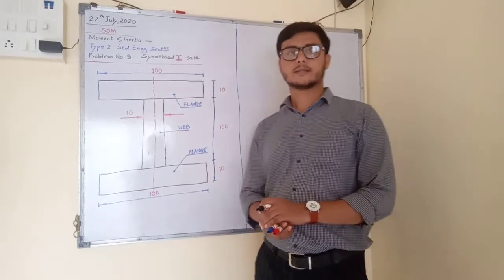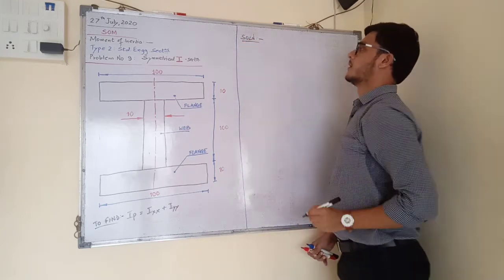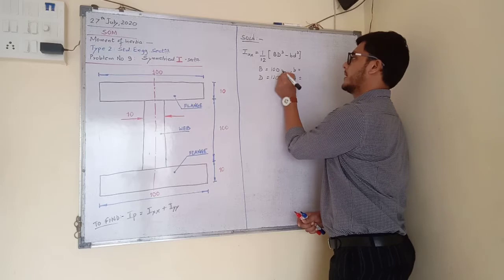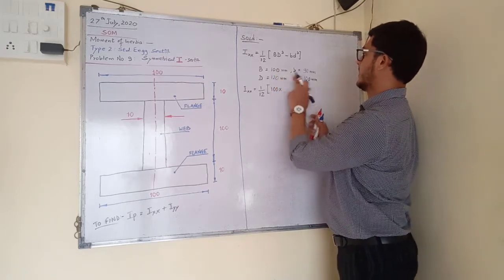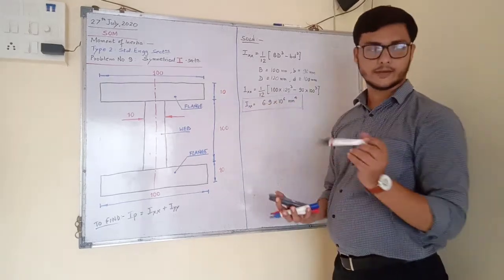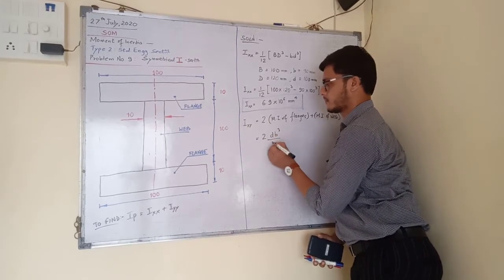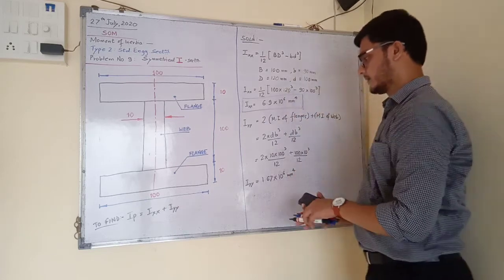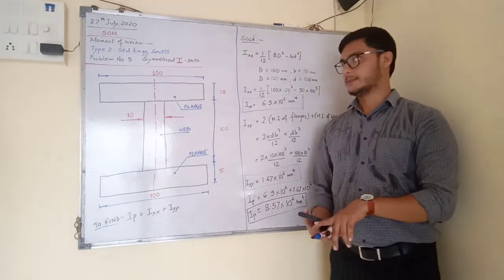Moment of Inertia-I-section (symmetrical)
A symmetrical I-section has the following dimensions. Calculate polar M.I of the section Flanges = 100mm x 10mm, Web = 10mm x 100mm.